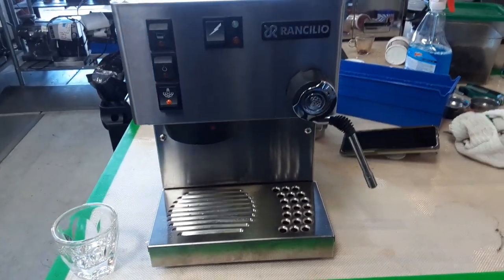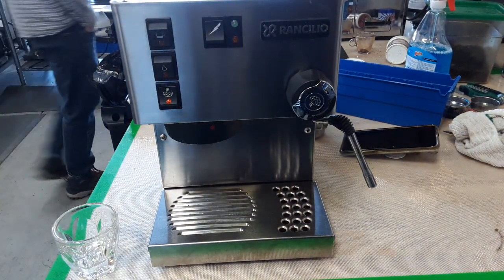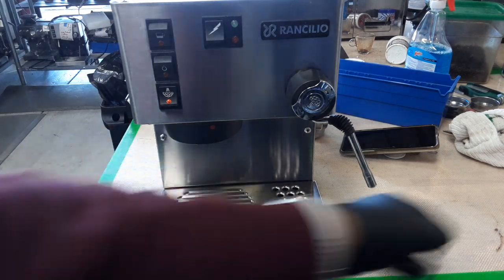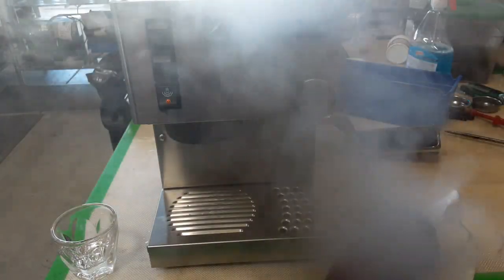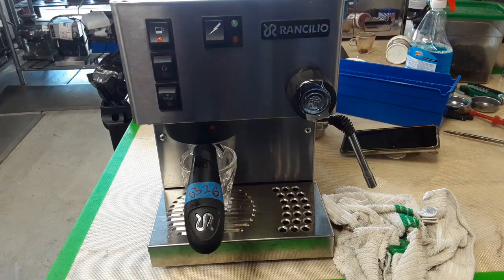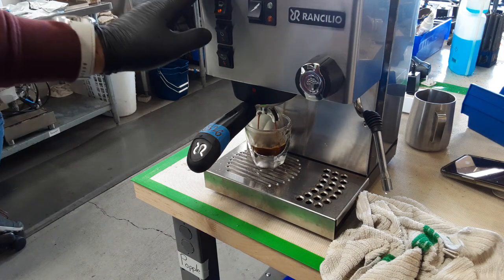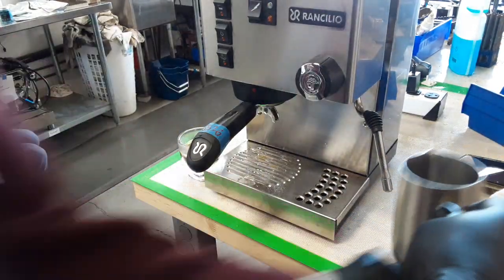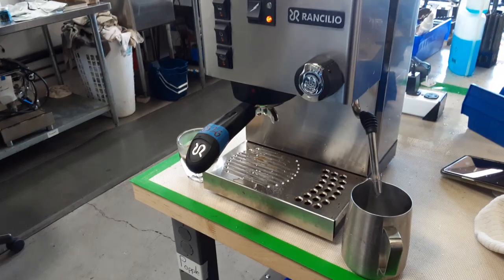Rancilio Silvia test #6526